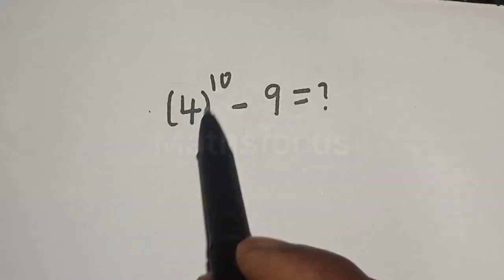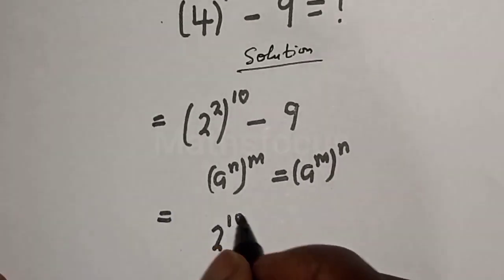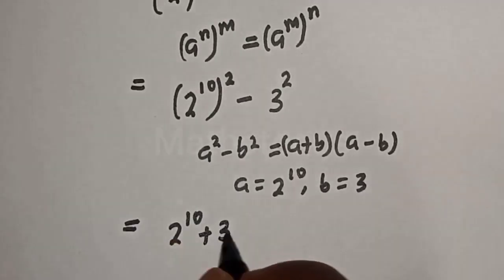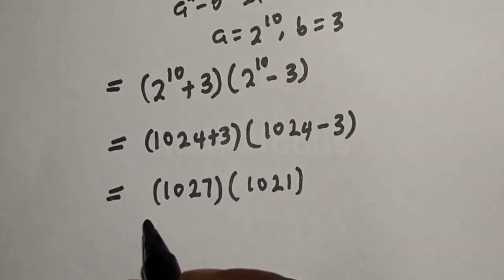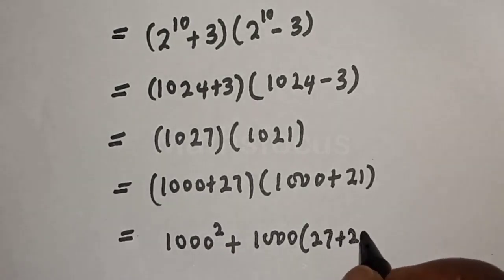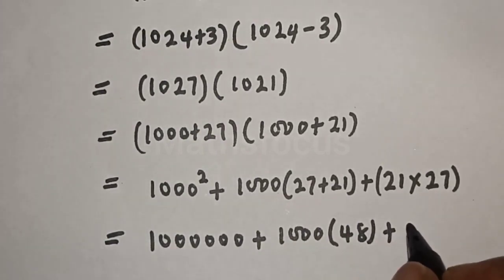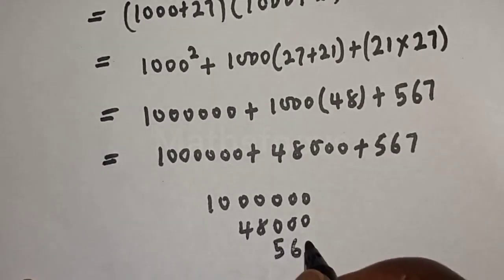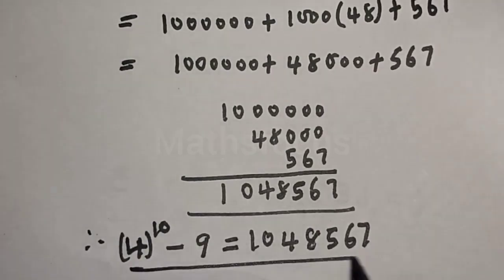Math Olympiad Problem (4) ^10-9=?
How To Simplify This Math Olympiad Problem without using calculators, (4)^10-9=?=?